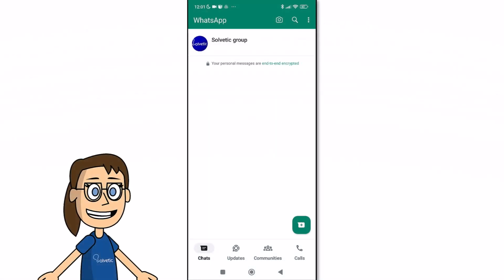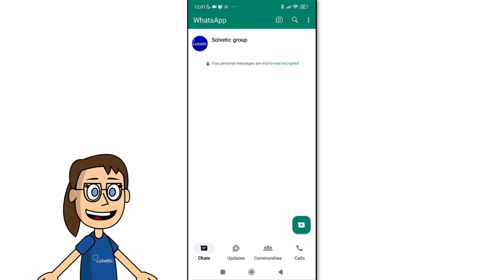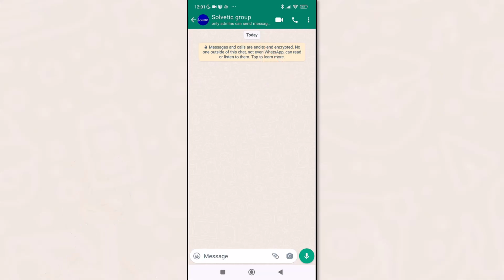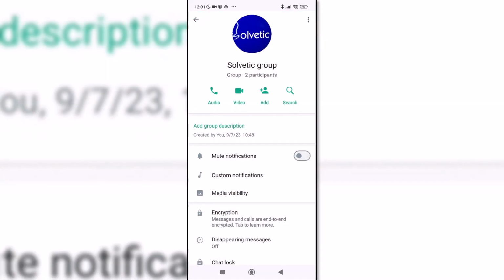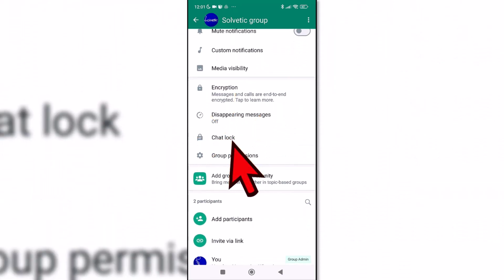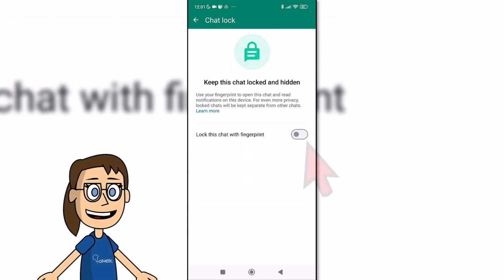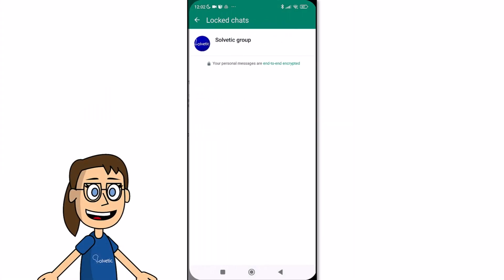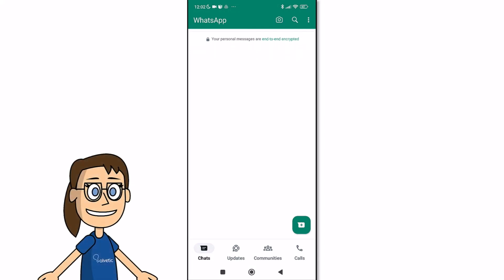How to Lock WhatsApp Chat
Do you want to block individual WhatsApp chat? In this video we show you the necessary steps to give more security to conversations by being able to Block a Chat on WhatsApp in a simple and complete way.